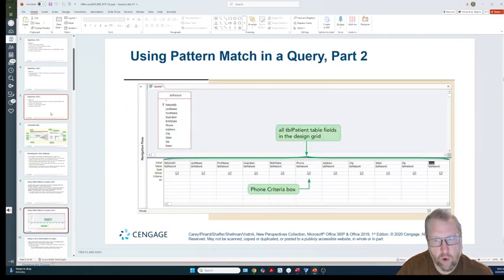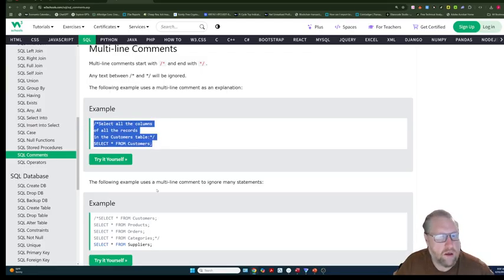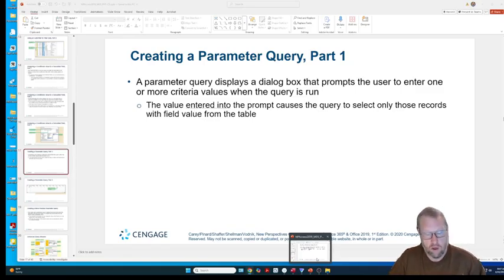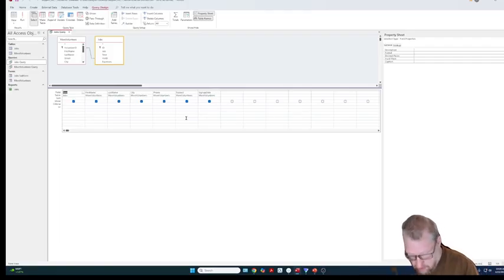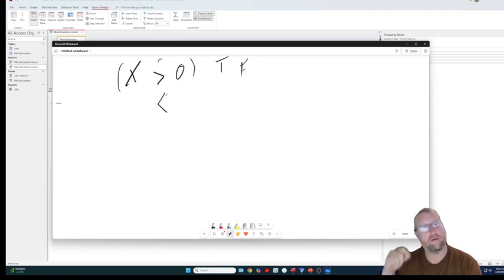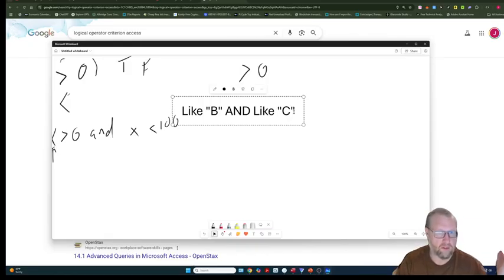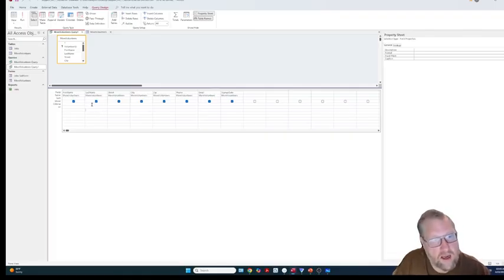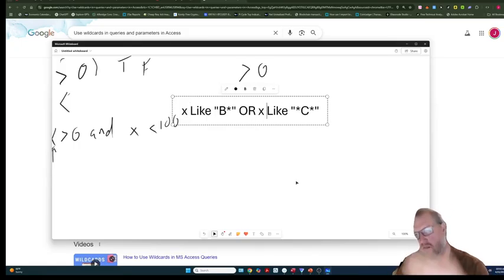Microsoft Access Parameter Queries, Wildcards, and SQL Injection Safety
Understand how Microsoft Access parameter queries request criteria at runtime and why parameterized input is safer than building raw SQL text. The lesson connects database prompts to arguments, explains the risk of SQL injection, and demonstrates creating and running a parameter query through the Access query designer.

It also works through criteria expressions, comparison operators, Like patterns, and Access wildcard characters so users can search for exact values, ranges, prefixes, or other partial matches.